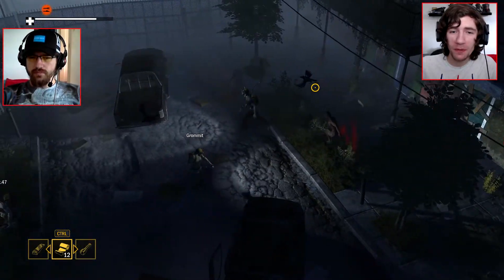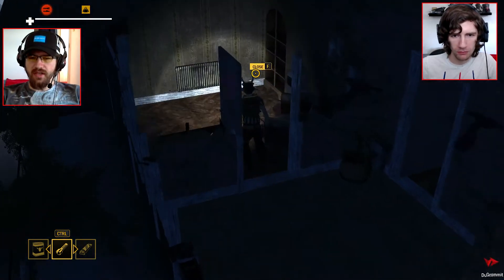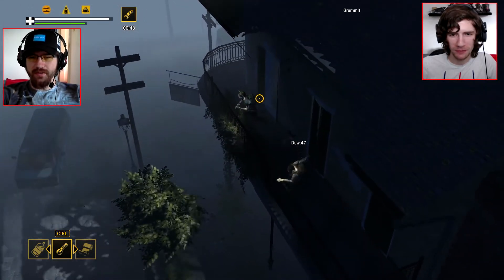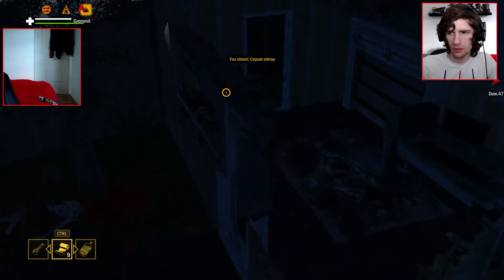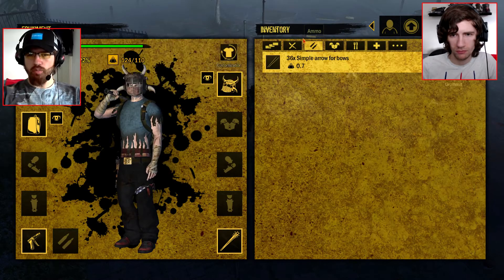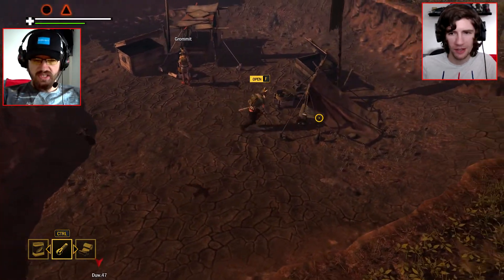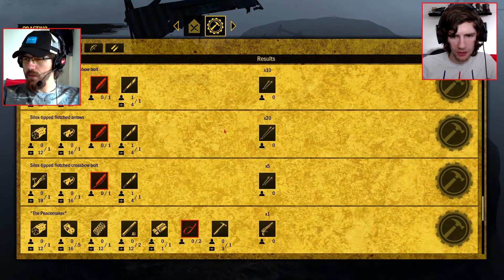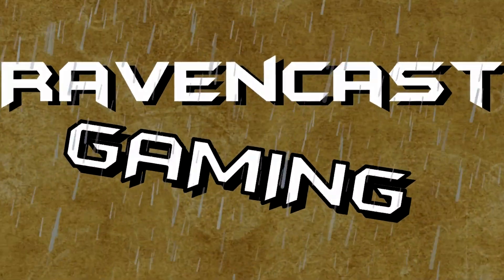How to Survive 2 Coop Gameplay - Part 3 - Guns and Bullets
Welcome to How to Survive 2 ! In this Episode we run through some missions to get us some guns and bullets . We also upgrade the Kitchen and duw builds a crappy tower thing .

Join us on Facebook. Help increase our Page Likes!

Join our Steam to Play some Games !

Watch us build in Scrap mechanics !

Thank you for being Awesome and Watching this Video :D